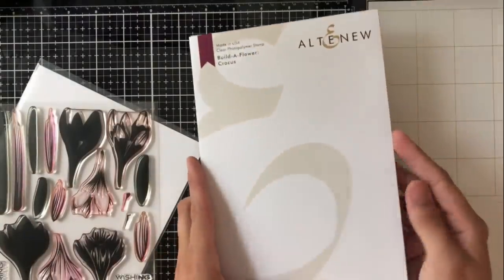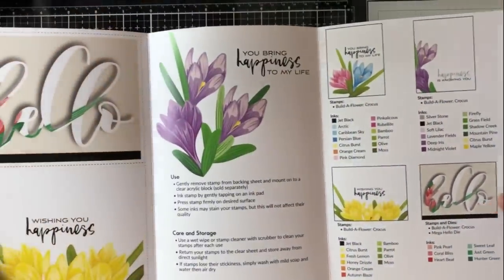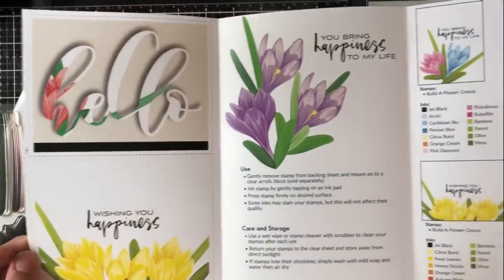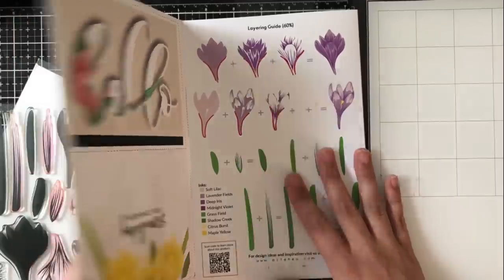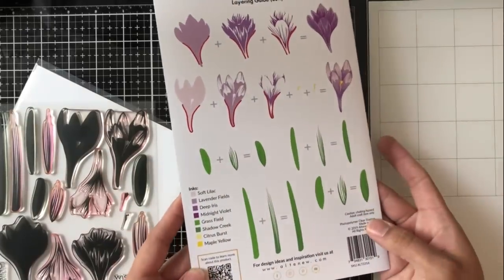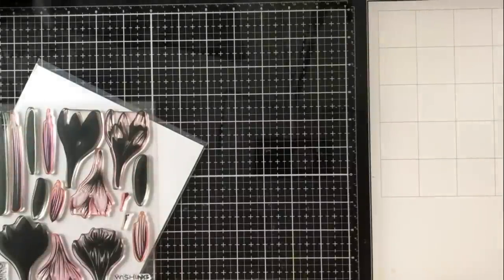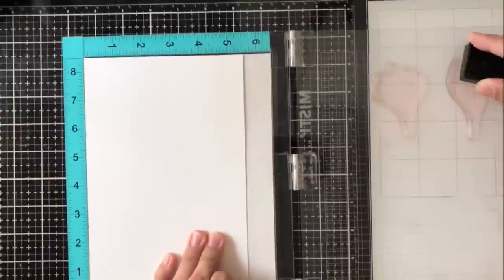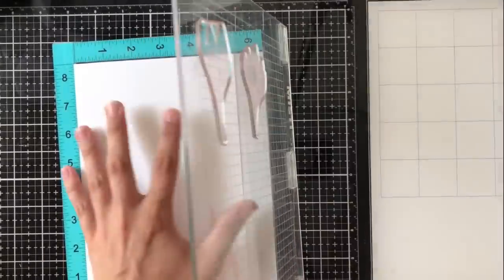Creating Dimension with Layered Stamping + Altenew Build A Flower